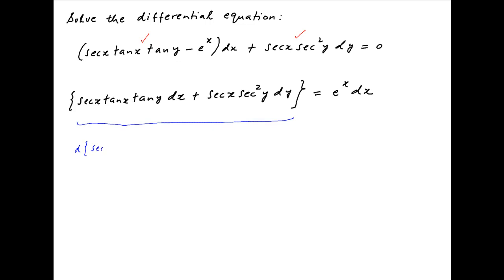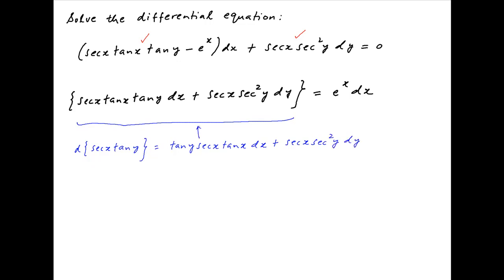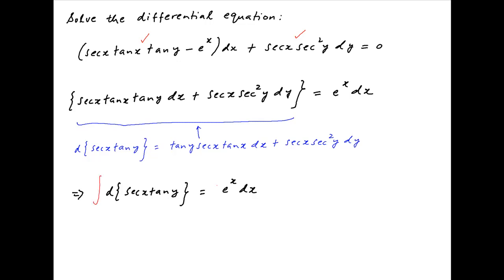Solve the differential equation [secxtanxtany - exp(x)]dx + secx*square(secy)dy = 0.